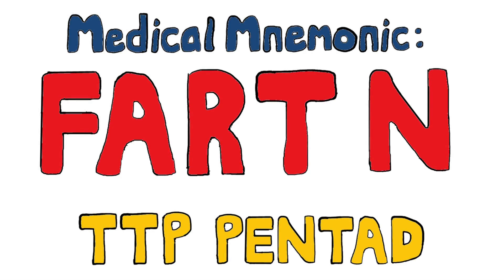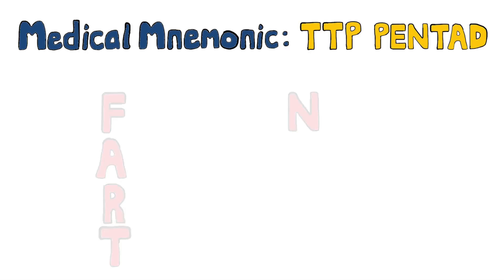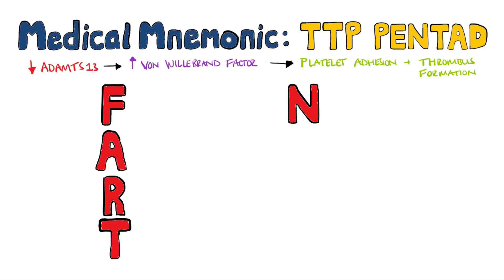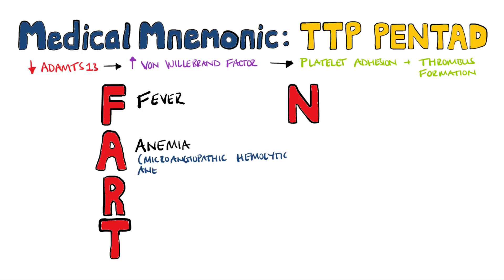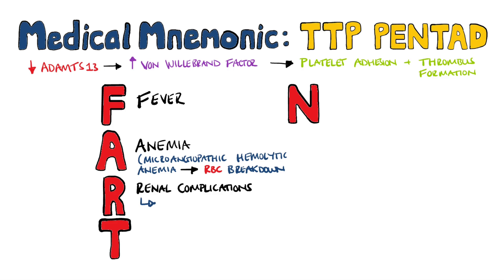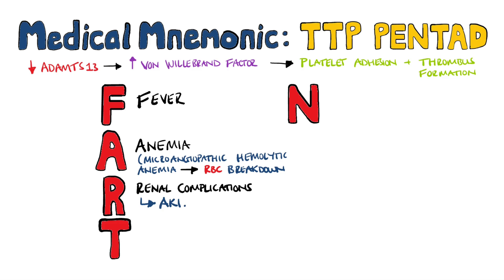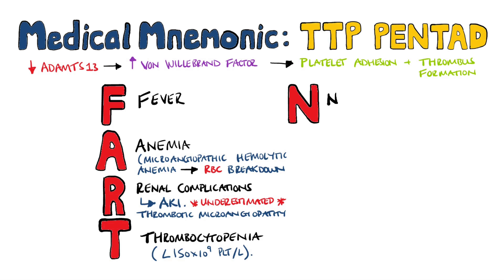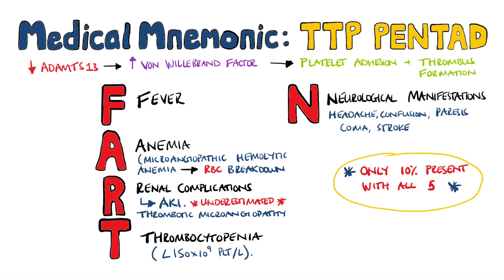MEDICAL MNEMONIC FART N: TTP Pentad USMLE | Thrombotic Thrombocytopenic Purpura | Rhesus Medicine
Medical Mnemonic FART N (or FAT RN), for the pentad of signs and symptoms seen in TTP (Thrombotic Thrombocytopenic Purpura).  Learn the TTP pentad for the USMLE using the TTP mnemonic FAT RN. Includes details on the pathophysiology of TTP and ADAMTS13 in TTP.

Video Timestamps (Click them to skip to that part of the video) :
00:00 Intro
00:23 ADAMTS13 in TTP
00:52 Fever
00:54 Anemia (microangiopathic hemolytic anemia TTP)
01:04 Renal Complications (AKI in TTP, Thrombotic microangiopathy in TTP)
01:32 Thrombocytopenia
01:39 Neurological Manifestations of TTP

USEFUL STUFF FOR STUDENTS:
1) FREE Amazon Prime 6 Months for Students
2) Pocket Cards: Lab Values / References / ECG / History Taking (Cheatsheets for rotations!): US UK
3) Suture Practice Kit: US UK

Other Questions answered and video tags:
Thrombotic Thrombocytopenic Purpura (TTP)
Thrombotic Thrombocytopenic Purpura Pathogenesis
TTP Clinical Features
TTP Pathophysiology
TTP ADAMTS13
TTP Mnemonic
TTP Pentad
TTP Signs and Symptoms
Thrombotic Thrombocytopenic Purpura Pathophysiology
Thrombotic Thrombocytopenic Purpura Signs and Symptoms